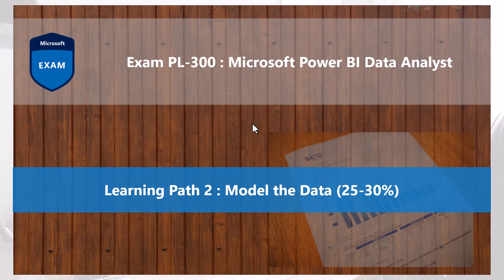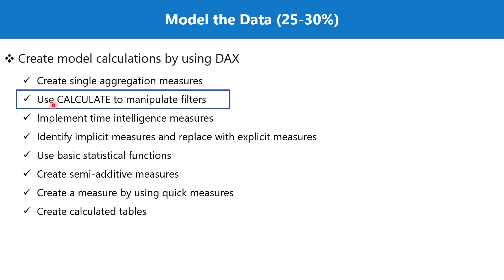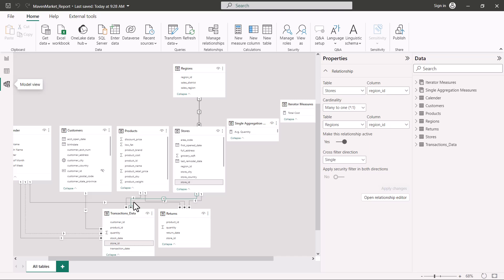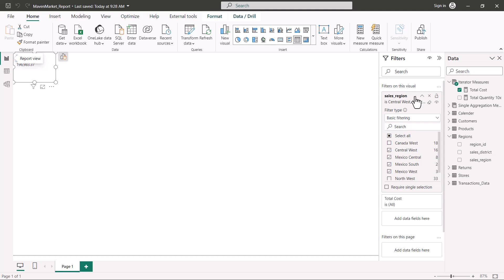44. Crack the Power BI PL-300 Exam Preparation - CALCULATE function in DAX - Part 1